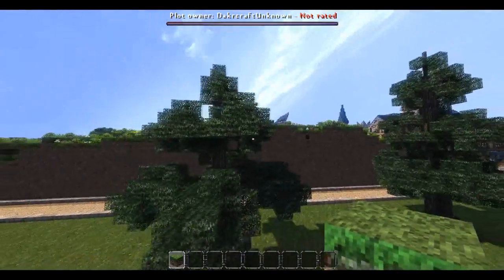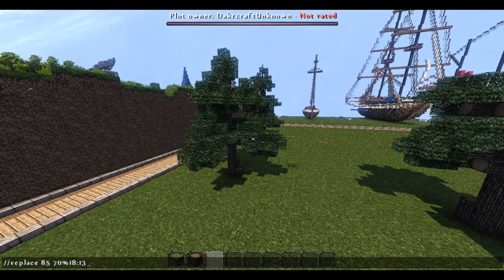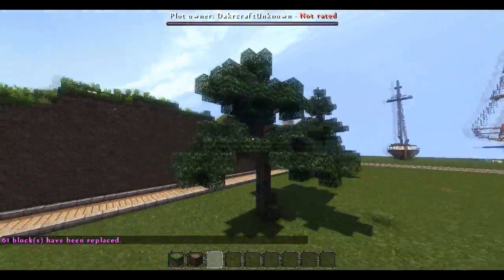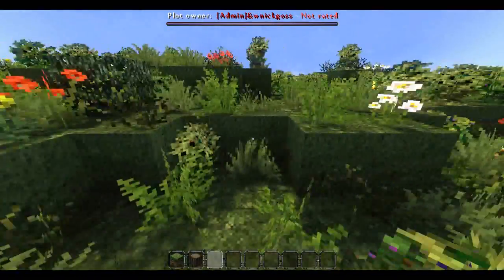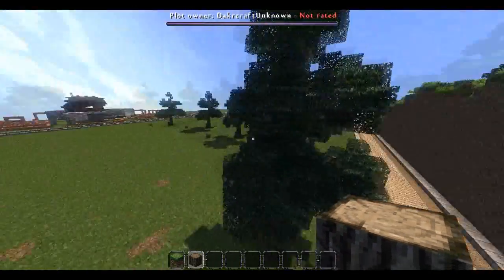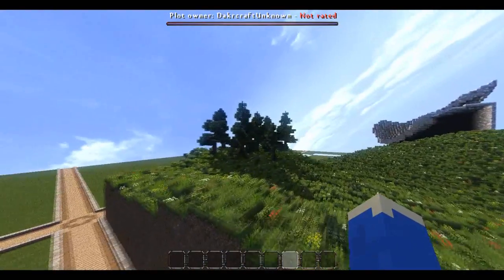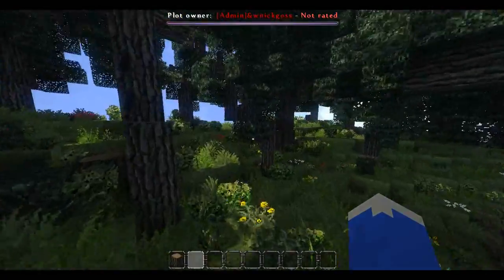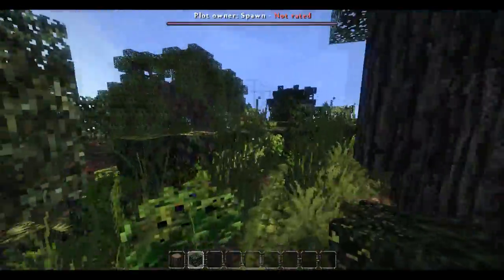How To: Make A Forest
Server - dakrcraft.playat.ch
warp - /warp pp
/plotme tp -1;4